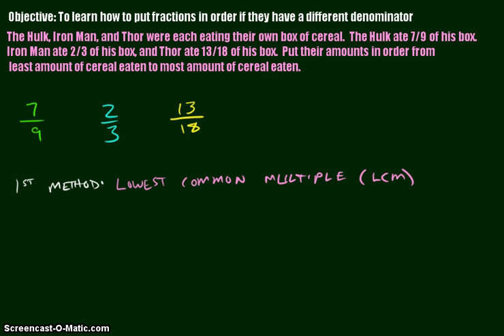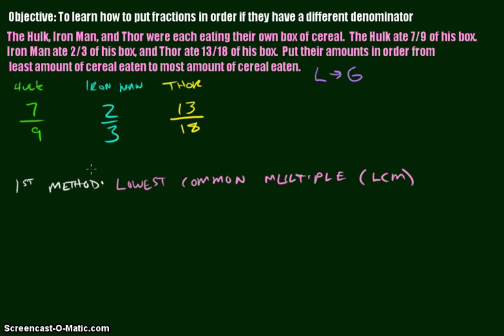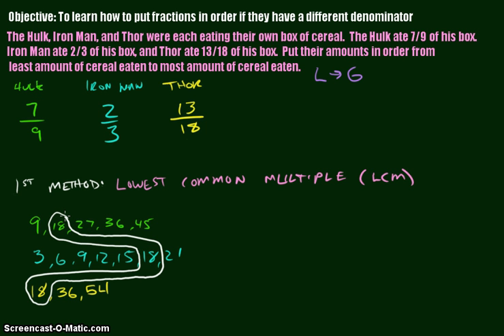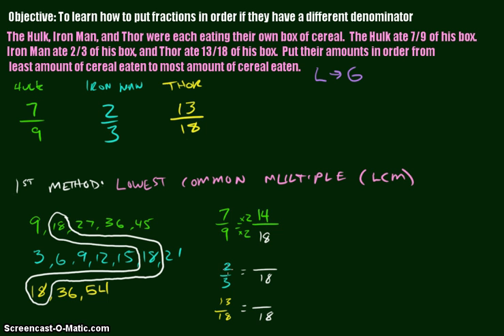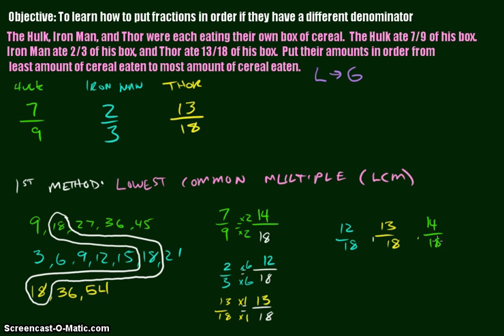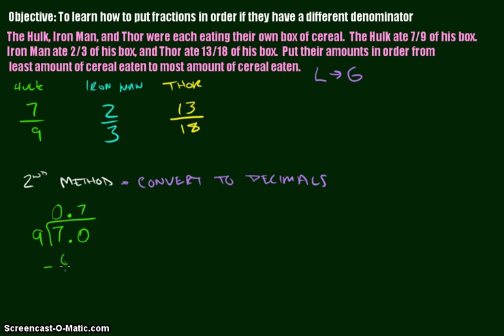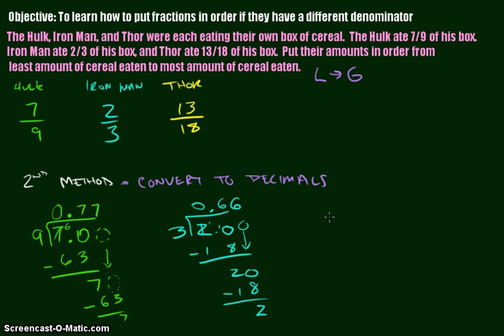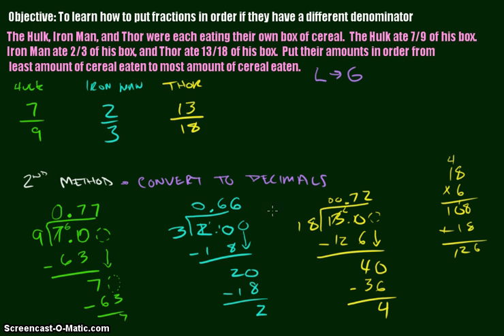Ordering Rational Numbers